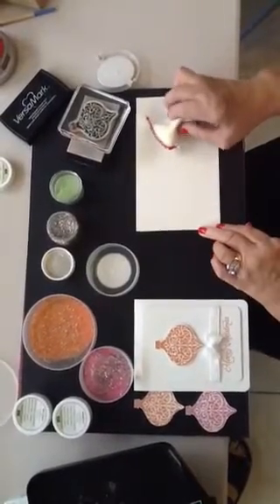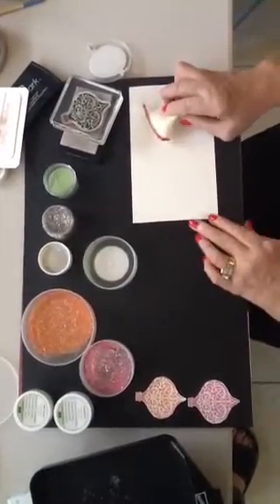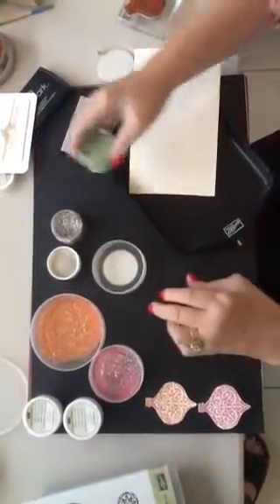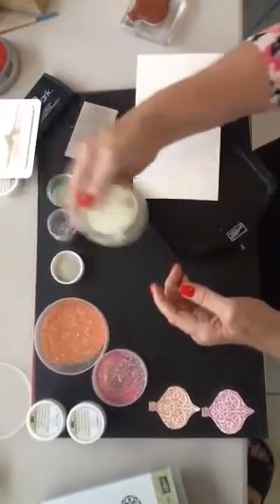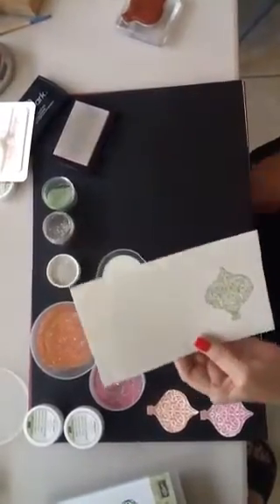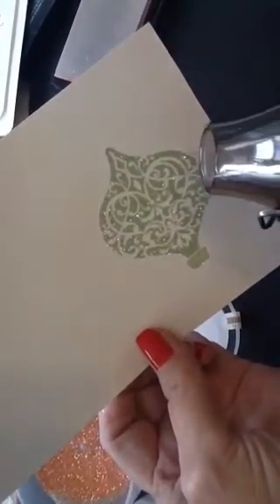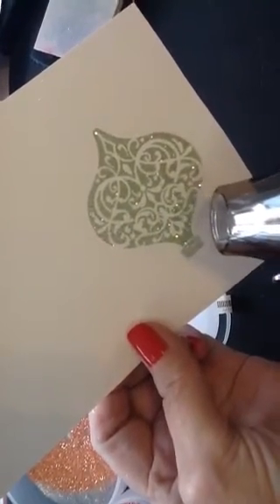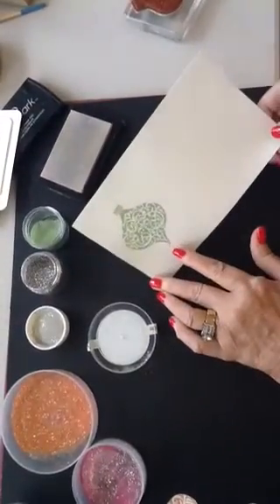SPARKLE POWDER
Create your own Sparkle Powder with Stampin Up products.